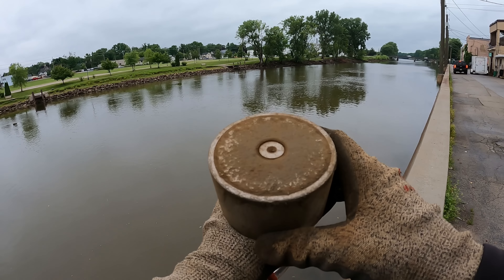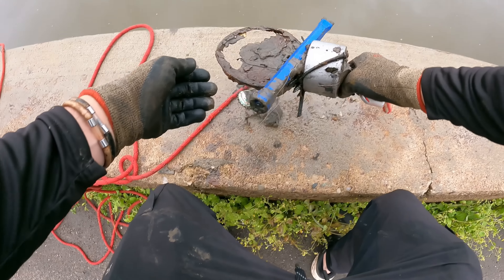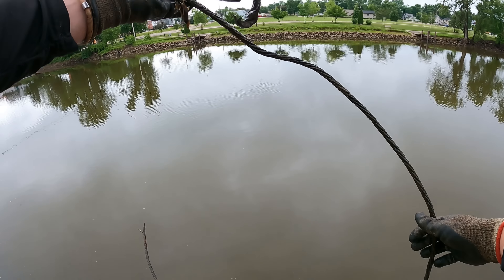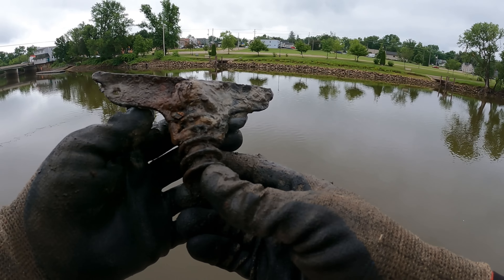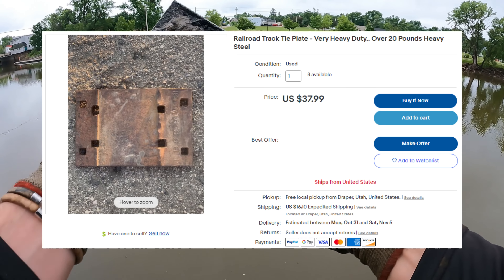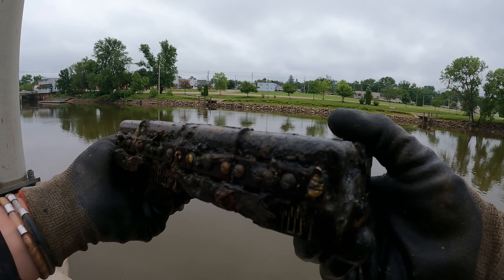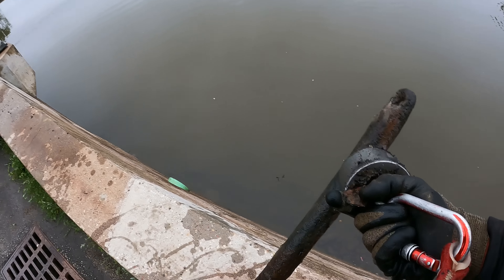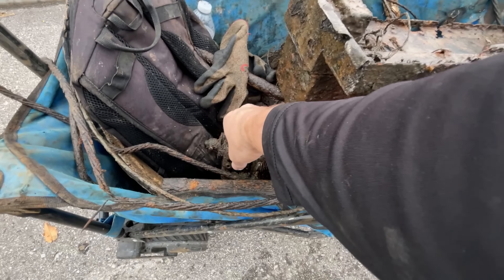This River is Absolutely STACKED!! *MEGA JACKPOT* (Magnet Fishing)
This River is Absolutely STACKED!! *MEGA JACKPOT* (Magnet Fishing) Today I went magnet fishing and hit the mega jackpot! This river is absolutely stacked!